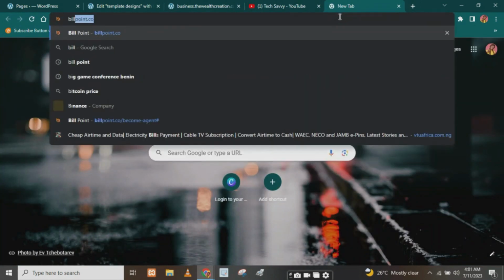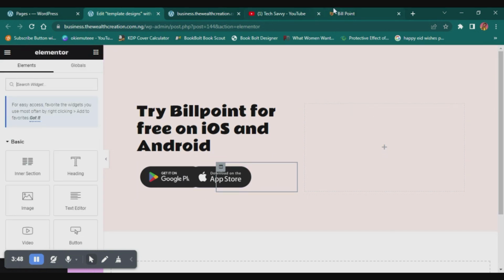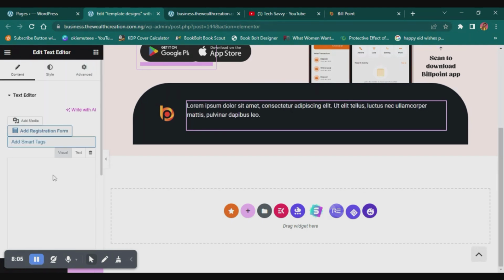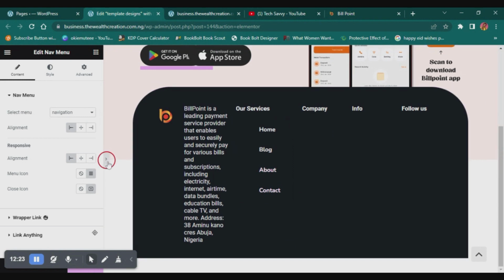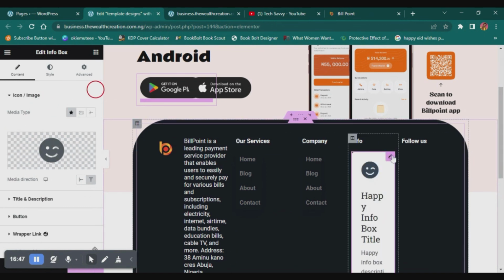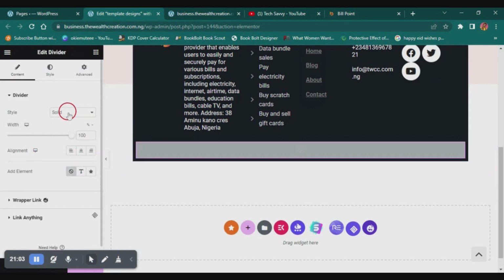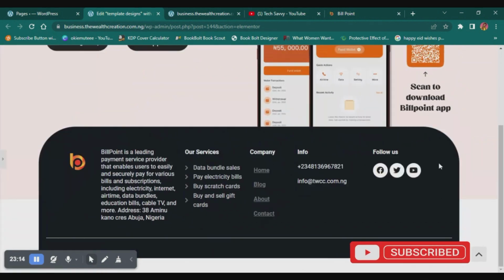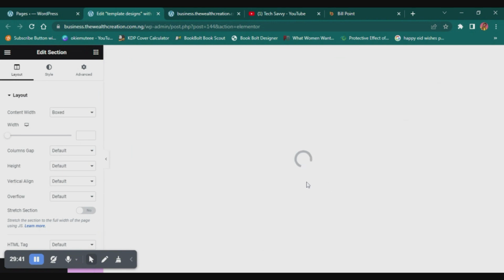How to customize the footer widget of your website professionally using elementor [free]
In this video, you will learn how to create a custom footer widget section for your website for free using elementor

Watch tutorial on how to set up A one page portfolio website helps you display your work and help people know you better.

Hire me today to set up your website at a reasonable fee